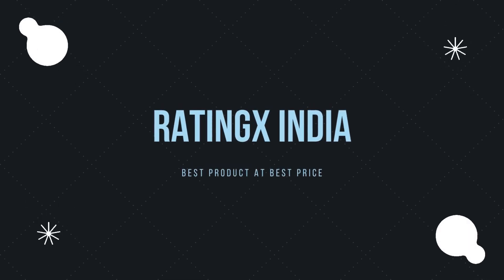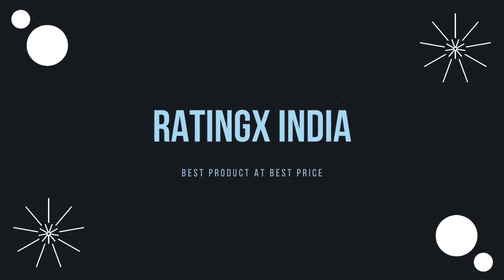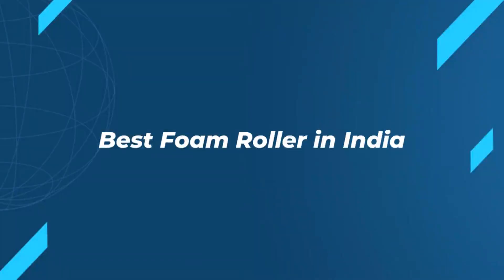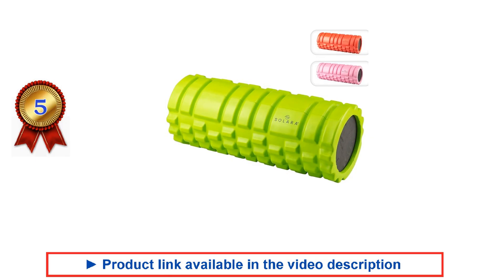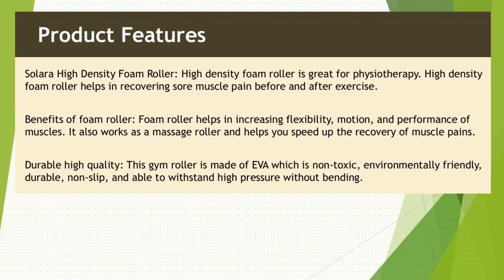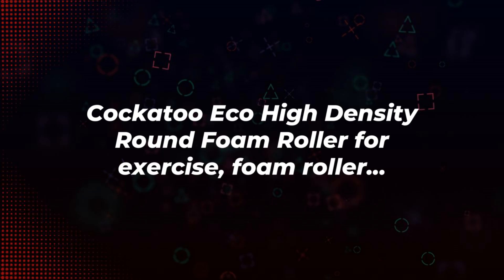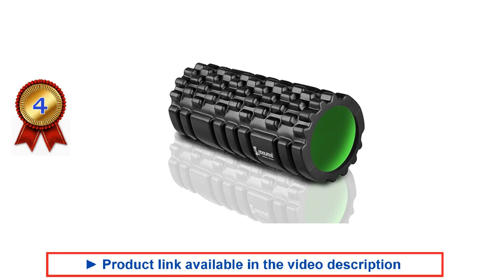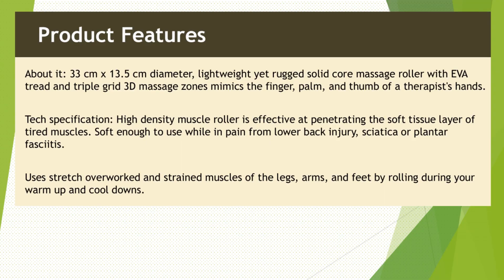5 Best Foam Roller in India 2024 | Online Shopping | Reviews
Best Foam Roller to Buy Online in India::

1)  Solara foam roller for back pain, exercise and fitness. High density foam roller for deep tissue massage, relief from sore muscles pain, pre and post exercise fitness workout sessions. Lime green.

2)  Cockatoo Eco High Density Round Foam Roller for exercise, foam roller for tissue massager, muscle massage and myofascial trigger point release, length 33cm. 6-month warranty. Black/Green #

3)  Boldfit foam roller for back pain, deep tissue massage and body pain. High density foam roller for exercise gym, home. Back roller for muscle recovery. Massage roller for stretching, yoga. Prime, 33cms.

4)  Strauss Yoga Foam Roller - Deep Tissue Massage Roller for Knee Exercise, Muscles Recovery, Physiotherapy, Home Gym Fitness Equipment for Full Body Relaxation and Flexibility - 45cm, Black #

5)  Bodylastics 60cm EVA dotted foam roller for deep tissue massage, relief from sore muscles pain, pre-post exercise fitness workout sessions.

This video is about the best Foam Roller available online to buy in India. We have analysed the products and created a list of the top products. Please purchase the products from the link given and support us.

🕜 𝗖𝗵𝗮𝗽𝘁𝗲𝗿𝘀
► 00:00 Introduction
► 00:15 Solara foam roller for back pain, exercise and fitness.
► 00:38 Cockatoo Eco High Density Round Foam Roller for exercis
► 01:01 Boldfit foam roller for back pain, deep tissue massage
► 01:24 Strauss Yoga Foam Roller - Deep Tissue Massage Roller f
► 01:47 Bodylastics 60cm EVA dotted foam roller for deep tissue
► 02:10 Conclusion

best foam roller brands, foam roller review, foam roller buying guide, best foam roller amazon, best foam roller online shopping, best foam roller to buy online.
Corporate Business Music by Infraction